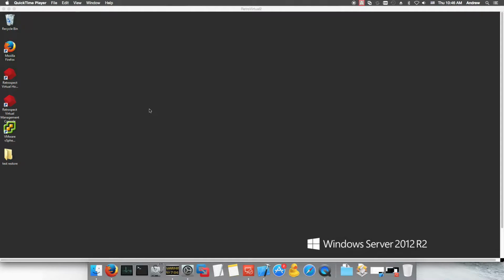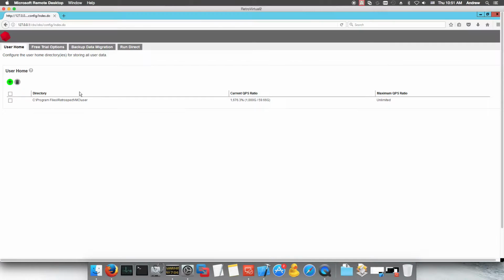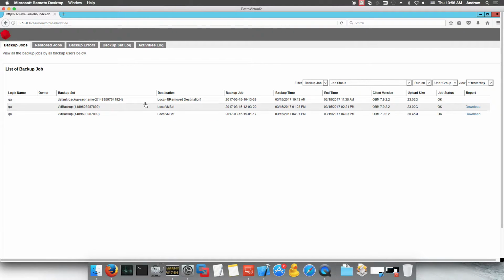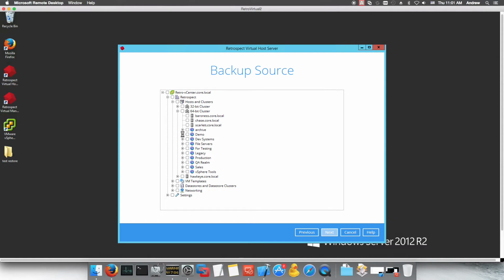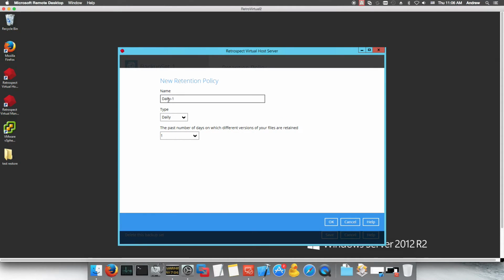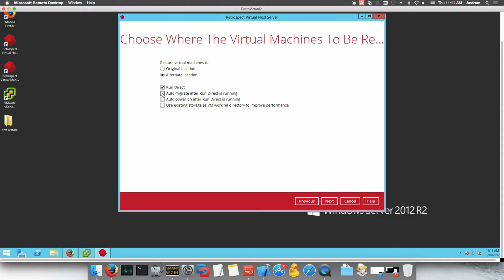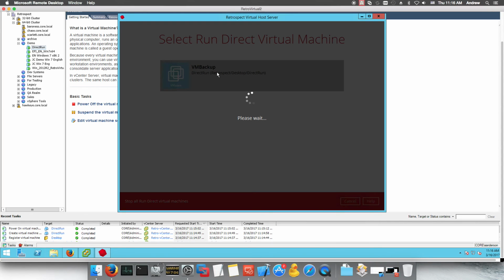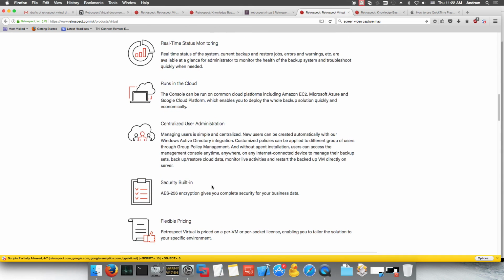Retrospect Virtual Demo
A demonstration of Retrospect Virtual for VMware and Hyper-V.